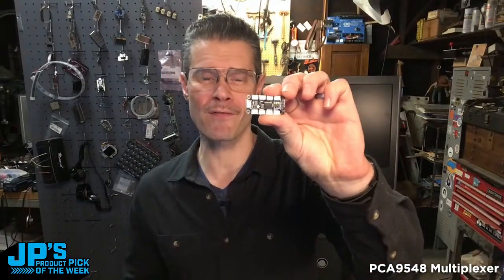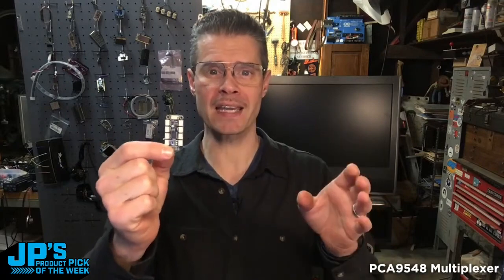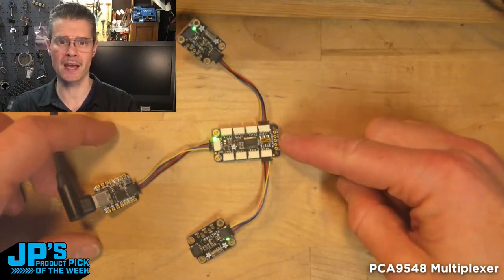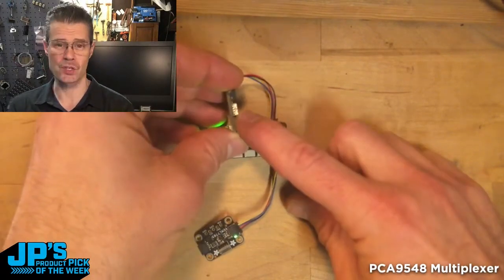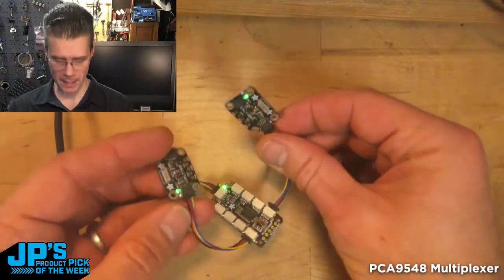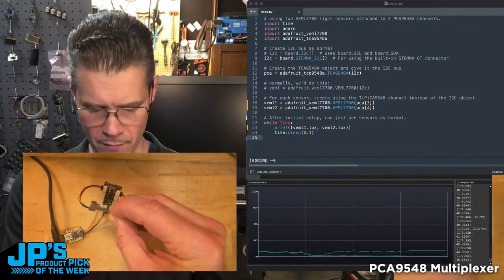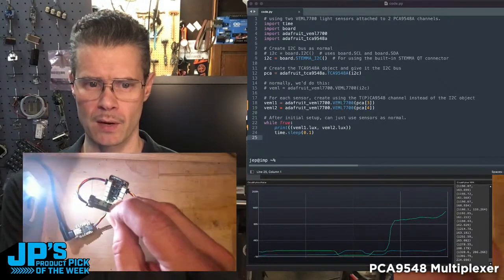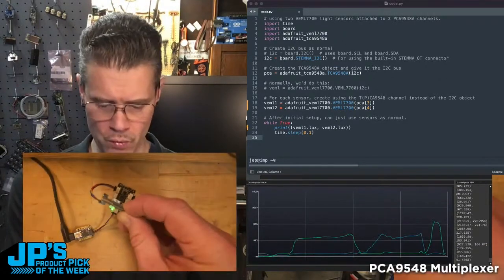JP’s Product Pick of the Week Recap 12/6/22 PCA9548 Multiplexer I2C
JP’s Product Pick of the Week Recap 12/6/22 PCA9548 Multiplexer I2C STEMMA QT / Qwiic